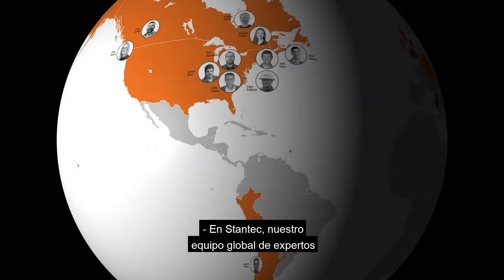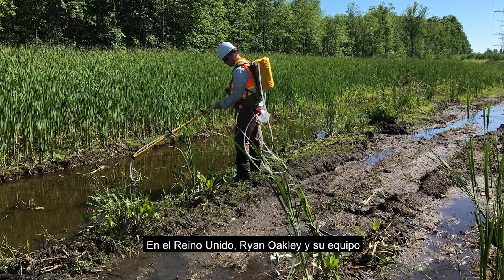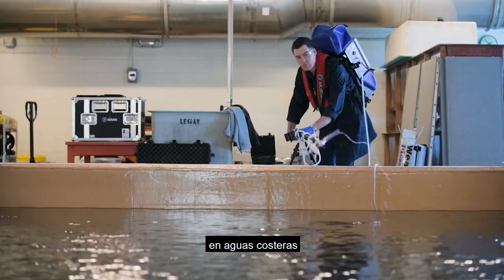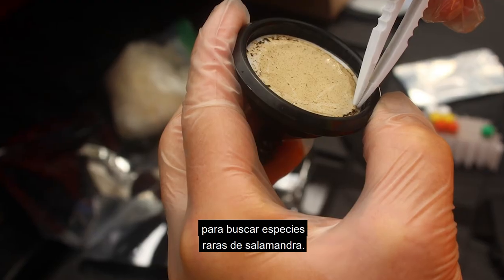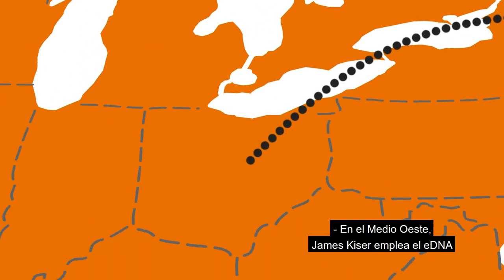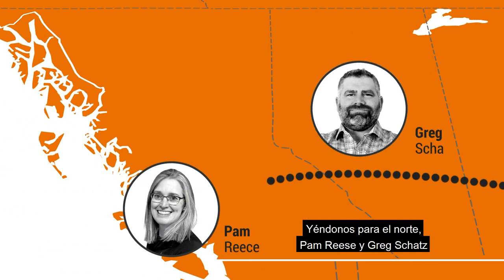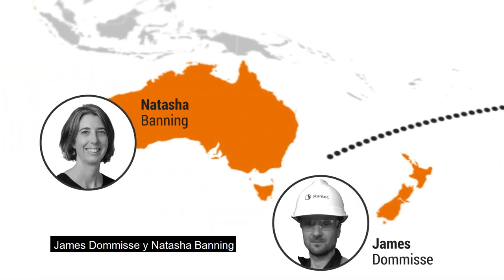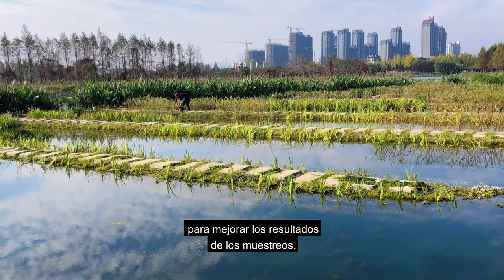Líderes globales en aplicación del eDNA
Nuestro equipo global utiliza el ADN ambiental (eDNA) para detectar especies críticas sin la necesidad de verlas o capturarlas. Nuestro uso novedoso del eDNA es más seguro, rápido y menos costoso, y ayuda a preservar la biodiversidad.